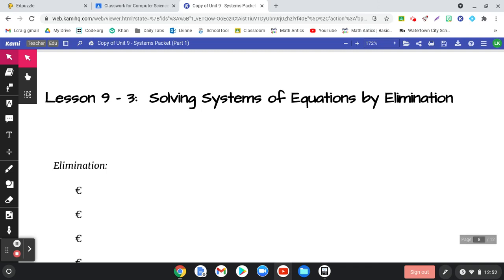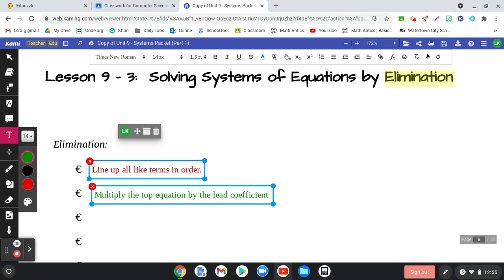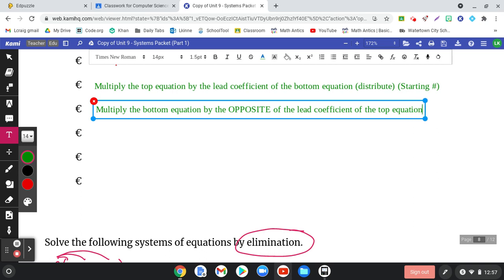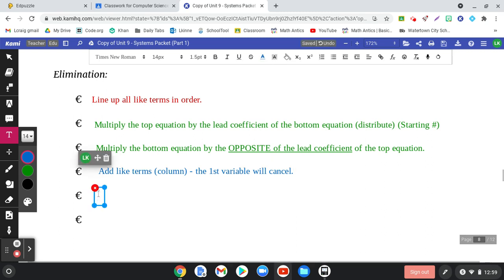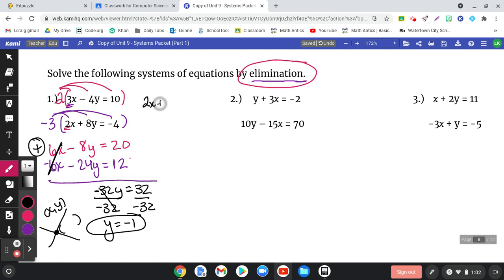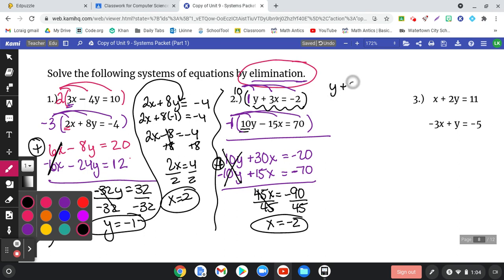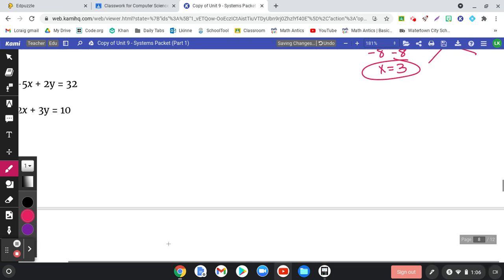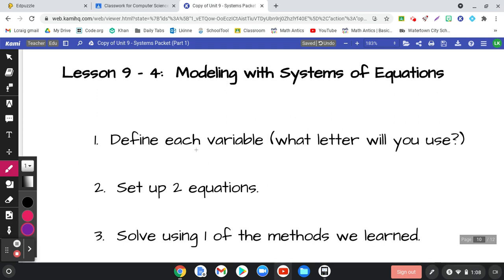Alg 9-3 Notes